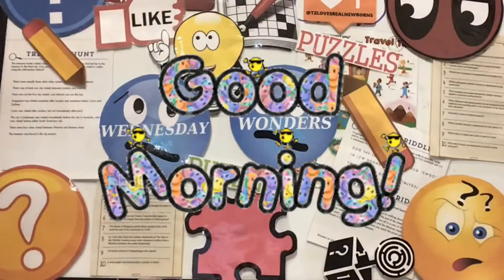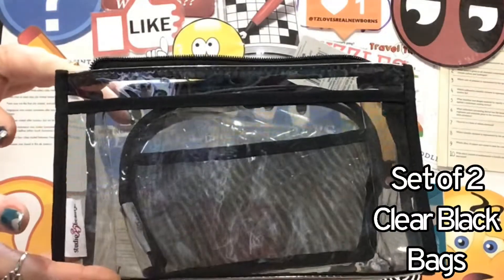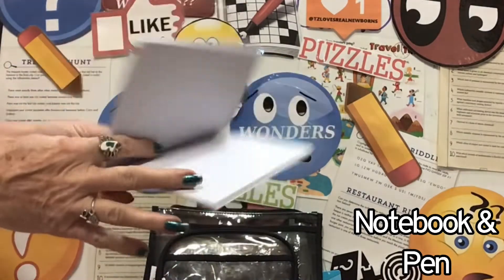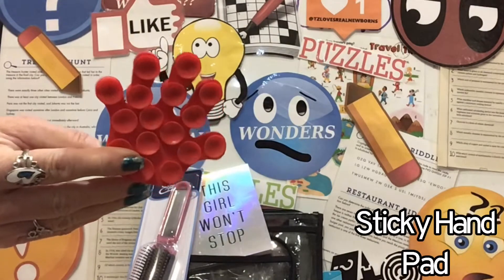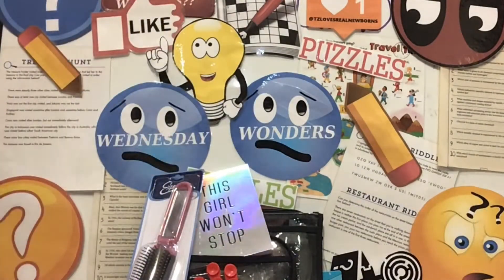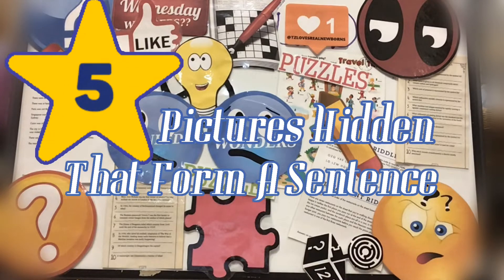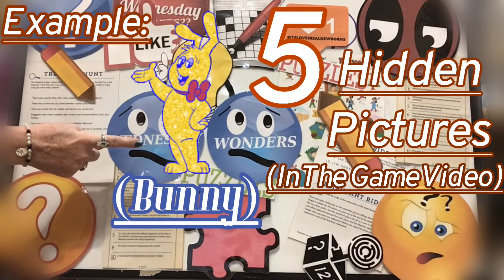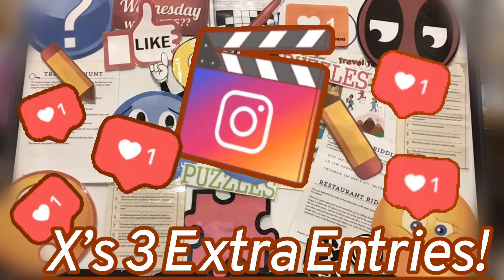HIDDEN PICTURES: SENTENCE! Wednesday Wonders Puzzle!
Note: (You Must be A Subscriber )And Be 18Yrs Or Older To Play
This is a Game Channel & Reborn Collector Channel, Is NOT For Children.

GAME LOVERS FAN MAIL!
TZLOVESREALNEWBORNS
Thank You For Sharing! & Your Support! ♥️

1.Good Sportsmanship!
2.Channel Name Must Be In Body Of Email Entries
3. Start A New Email For Every Game
4. Start A New Email, To Message T.Z. In Subject Write:
(Private TZ)
5. Put The Name of Game Or Giveaway, Always in The Subject
Line of Your Email.

 Wednesday Puzzle TZLovesRealNewborns, Wednesday Fun,